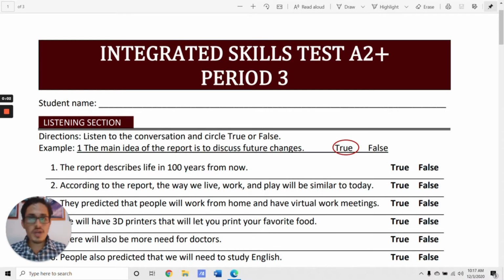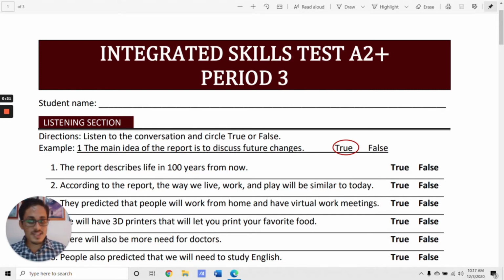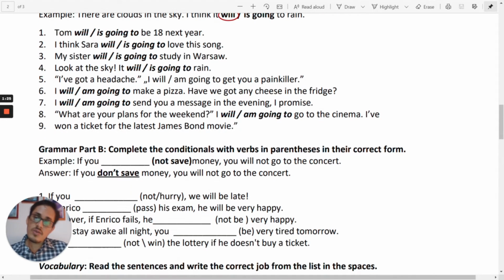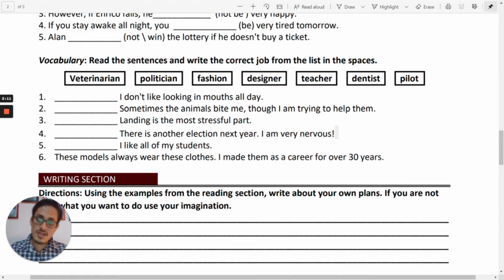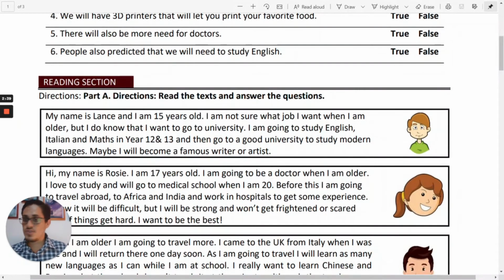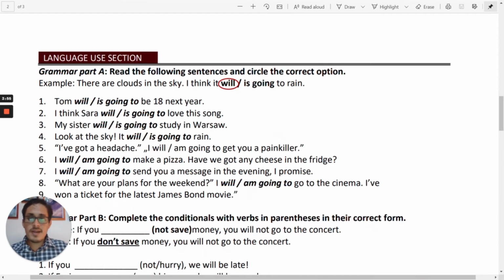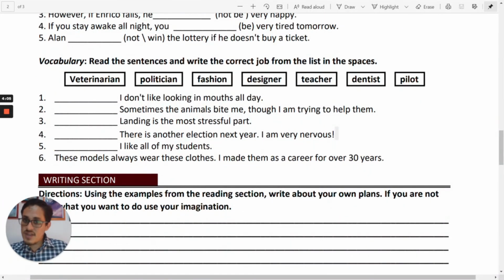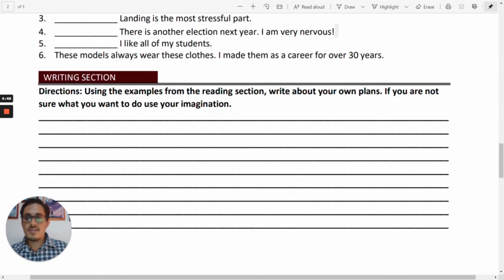INTEGRATED SKILLS TEST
MODULO 4, VIDEO 1